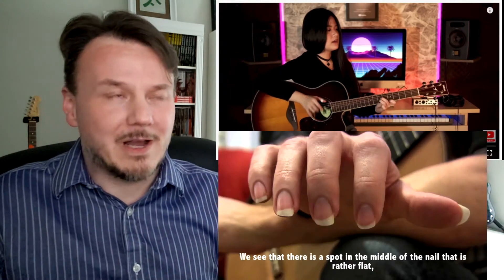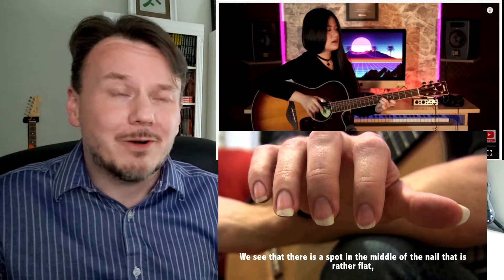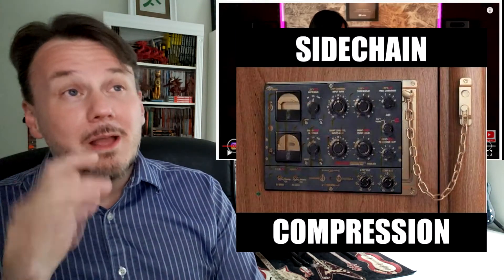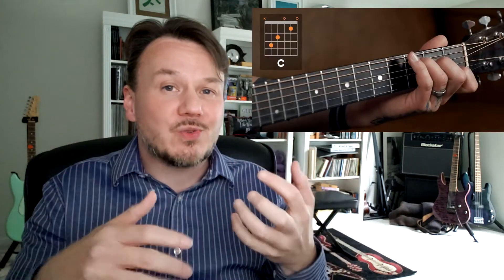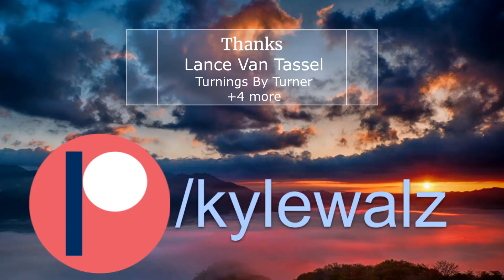Guitarist Reacts To First Hearing Josephine Alexandra Don't Start Now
Kyle on the socials: FB @kylewalzmusician, IG @rkylewalz, Snap & Twit @kylewalz